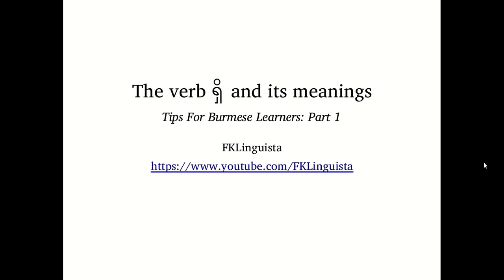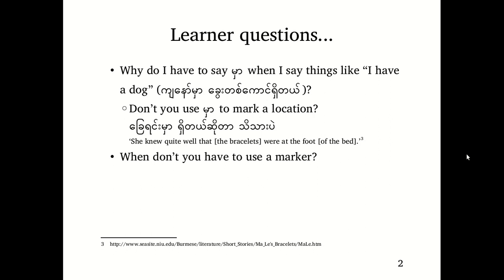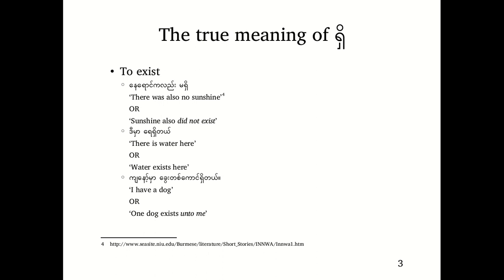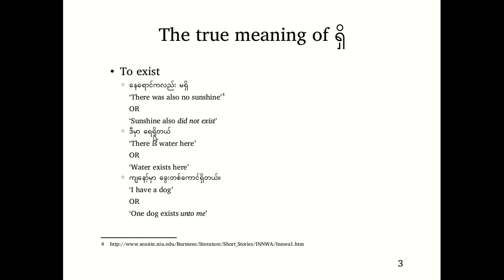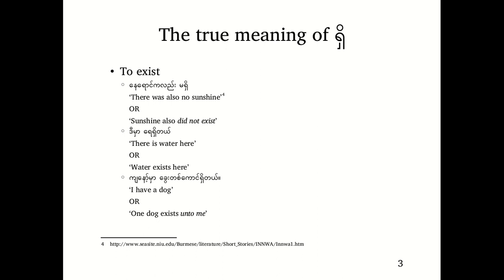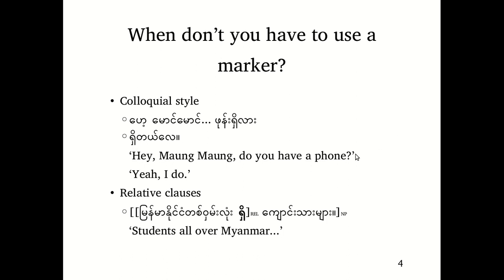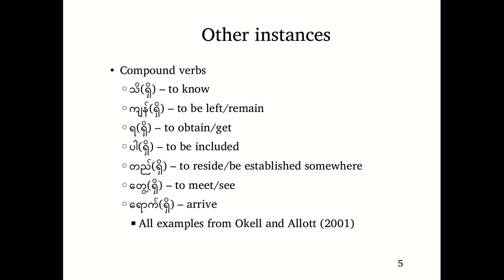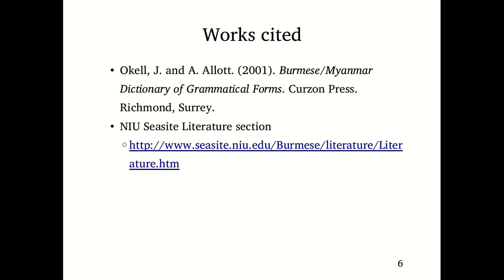Tips for Bumese Learners: Part 1 -- The verb ရှိ and its meanings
In this series, I aim to give small tips to people like me. Non-native Burmese speakers who are interested in learning the Burmese language.

This video deals with the meaning and grammatical usage of the verb ရှိ.